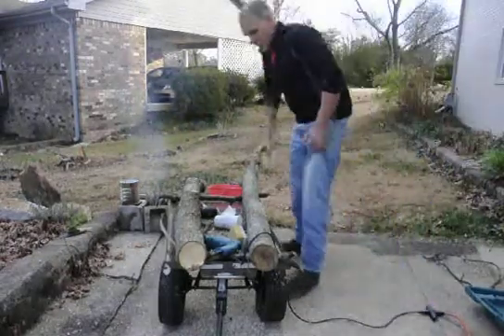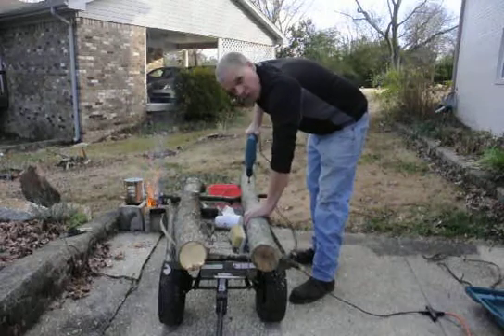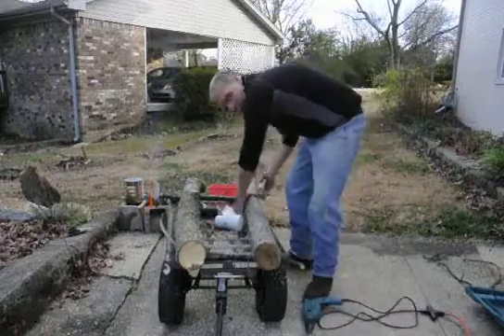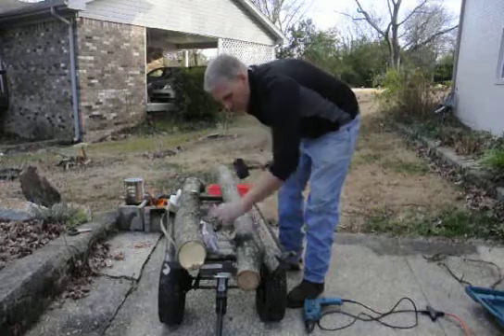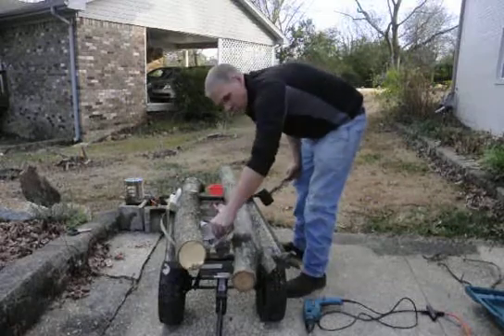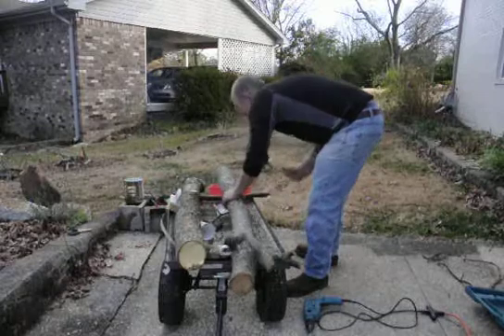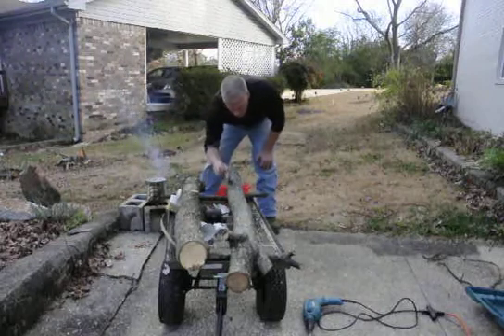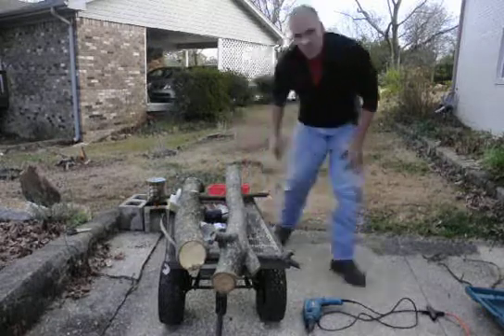Mushroom Log Inoculation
Short video showing how to inoculate a log with mushroom-plug spawn.